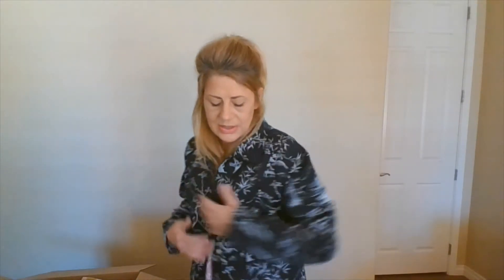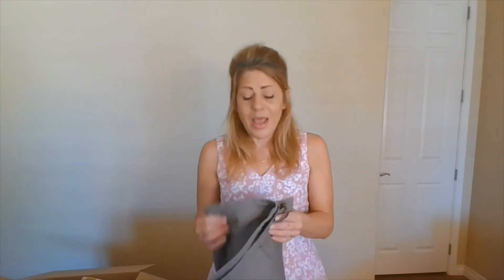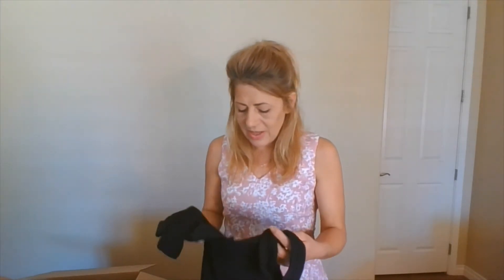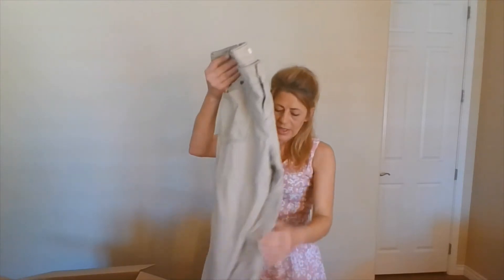THRIFTED ITEMS TO SEND INTO THREDUP TO RESELL FOR A PROFIT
I am a life time Thrifter and a Reseller.
These are thrifted items is I am sending into Thredup to resell on their site for profit . This is box #2 that I am sending in. See what items I pick and some thoughts behind this process.

Interested in sending your items into Thredup use code to receive a bonus

Interested in shopping on Thredup get a free $10 off your first purchase using code

New to Poshmark? Get $10 off your first purchase when using my code KBWORTHSAVING